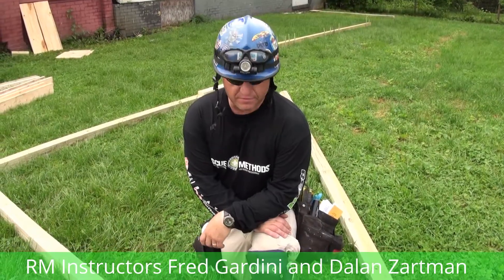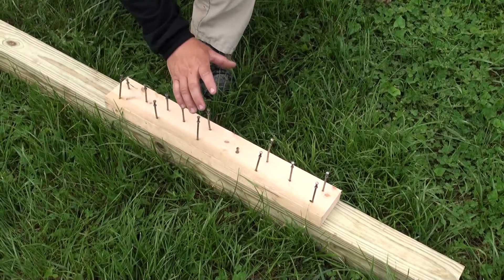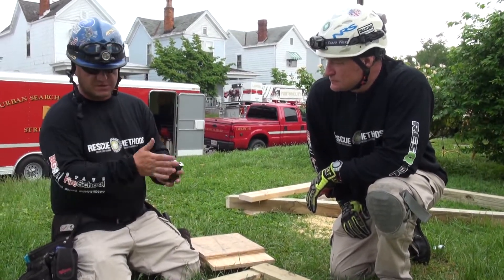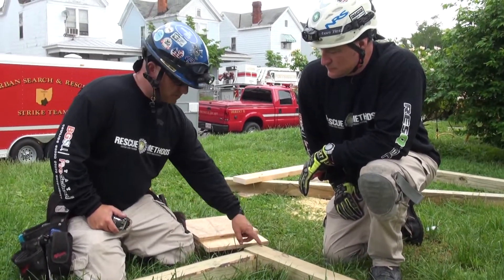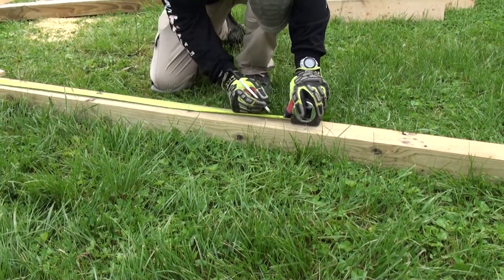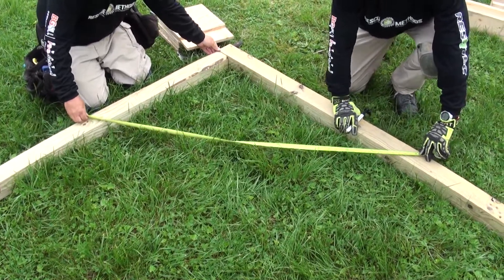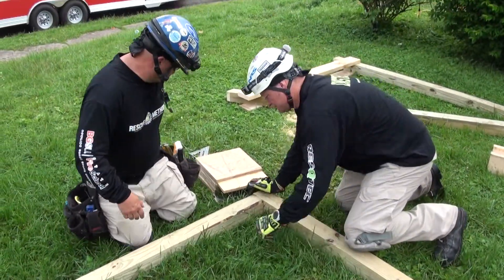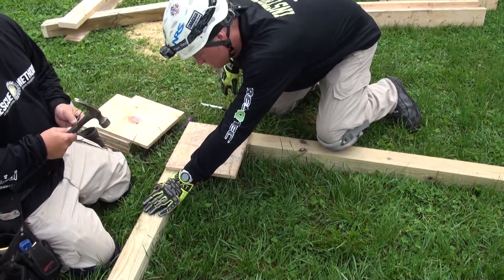45 Solid Sole Raker Part 2: Sole Plate and Connection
Sole Plate measurement and layout is covered as well as connecting the sole plate to the wall plate.